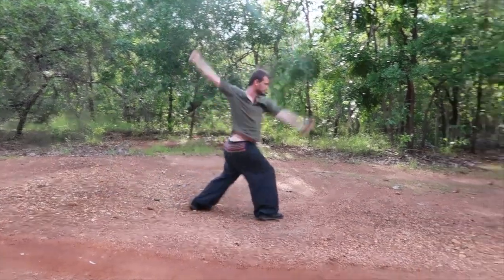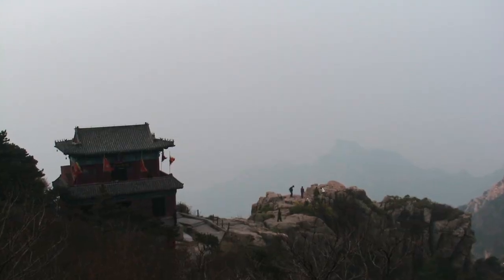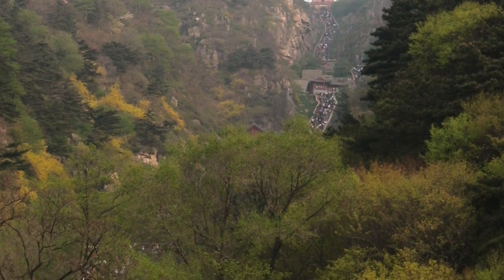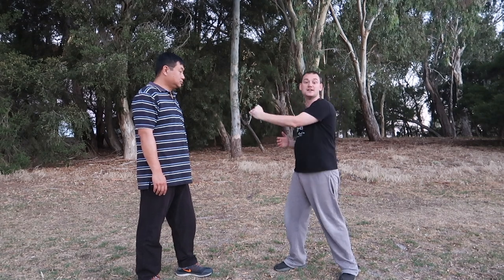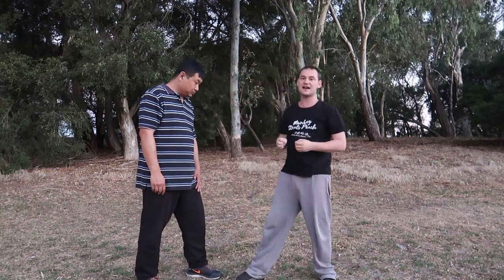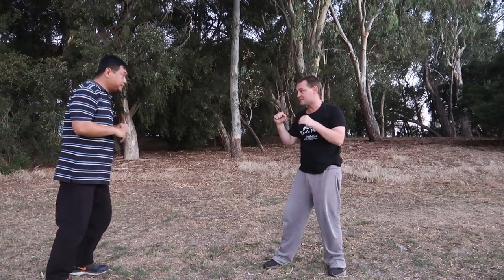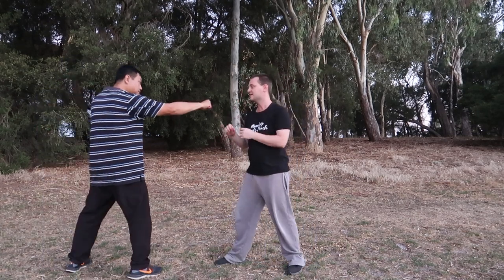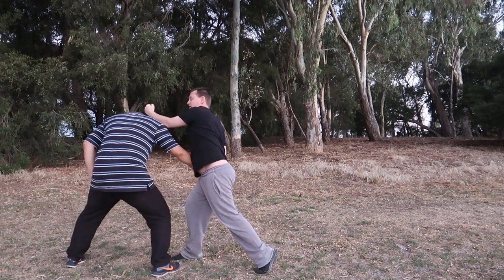Taiji Mantis Kung Fu Application - Crushing the Top of Mount Tai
Tai Shan Ya Ding, or Crushing the Top of Mount Tai is the first of the Eight Hard methods in Mantis Kung Fu, and can be found in all lineages.

my camera